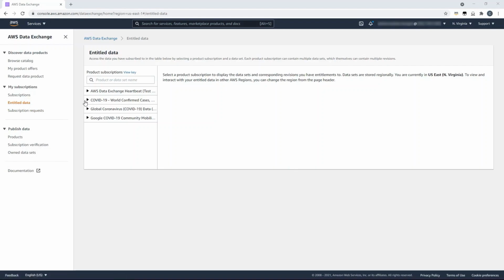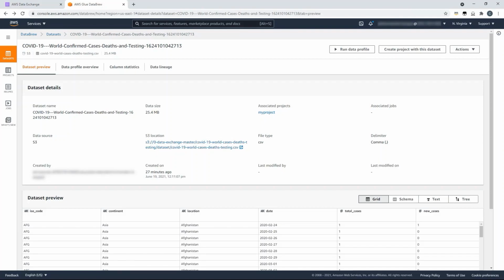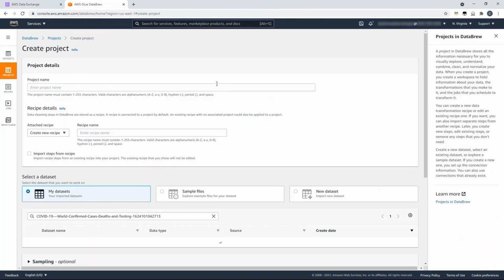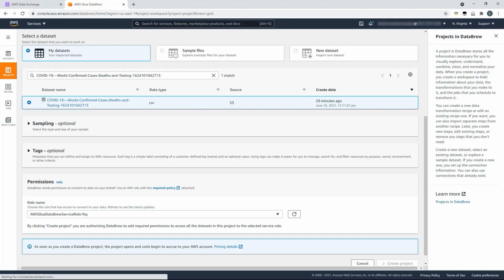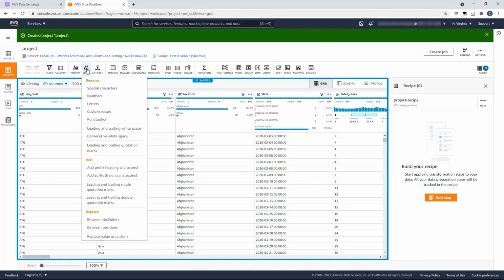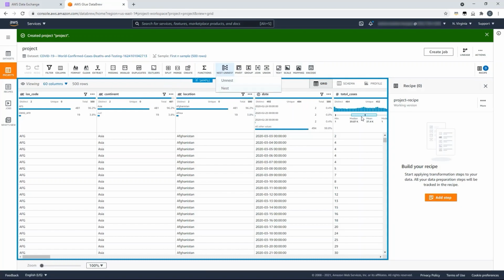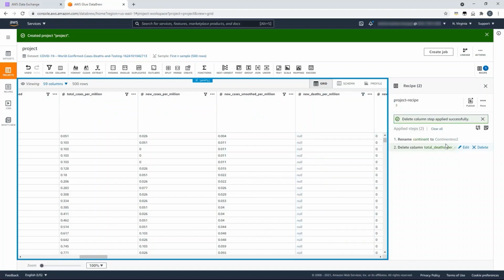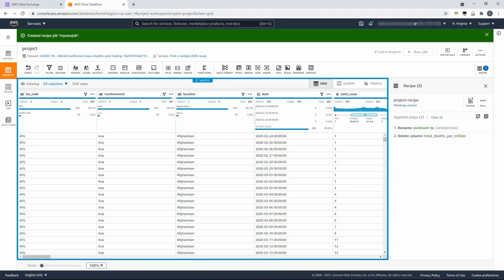Operationalizing Third-Party Data with AWS Glue DataBrew | Amazon Web Services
Learn how to use AWS Glue DataBrew with AWS Data Exchange to easily operationalize third-party data in the cloud.